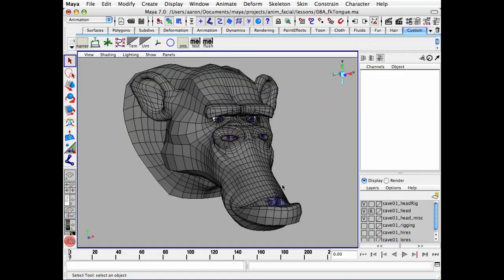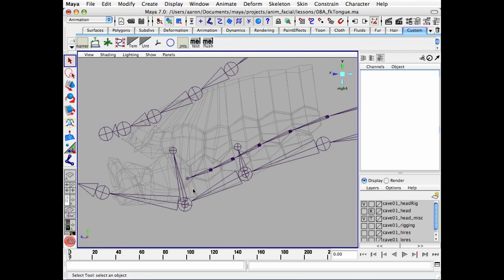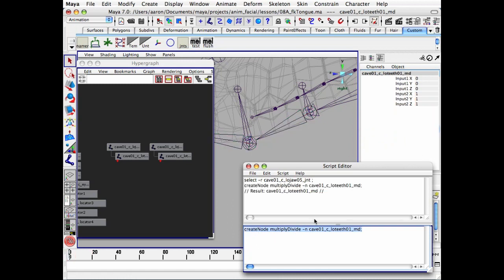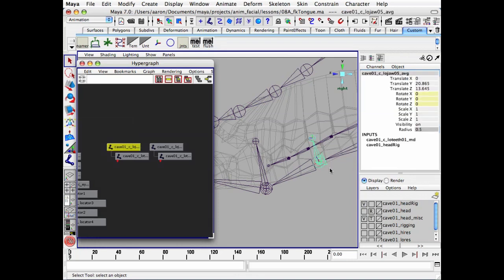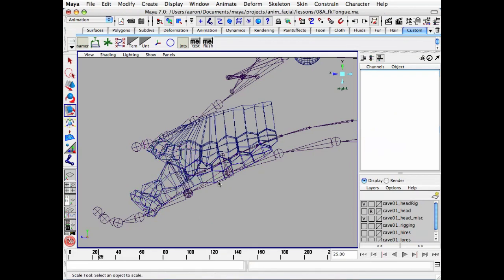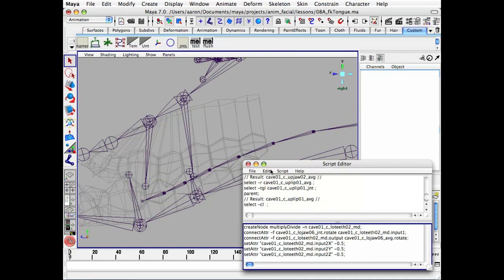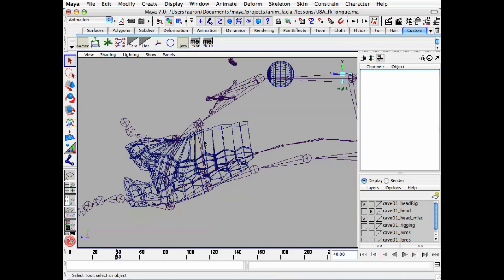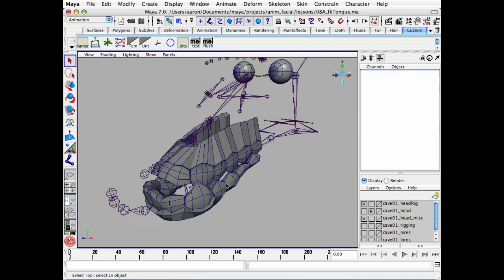Rigging PART 20